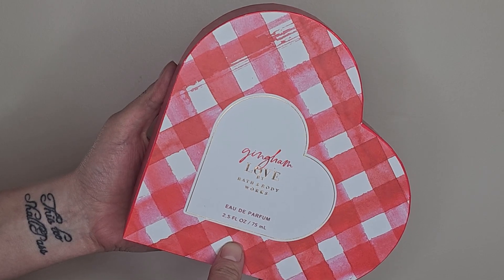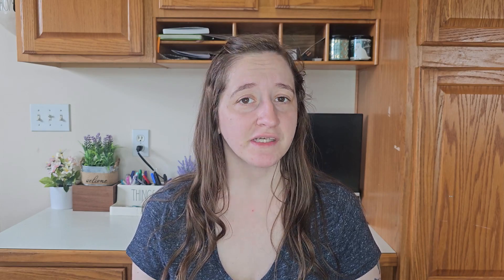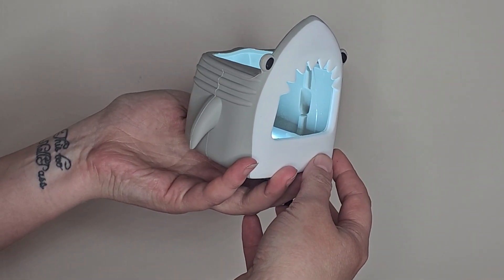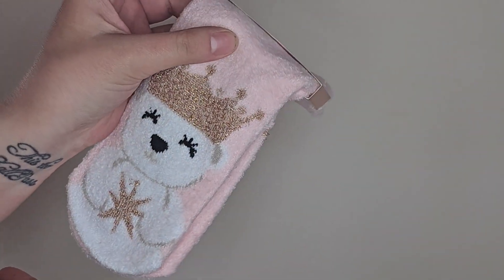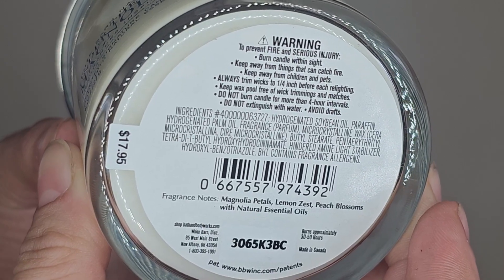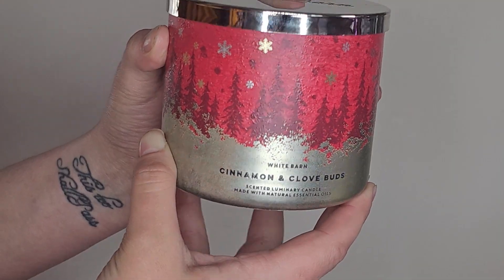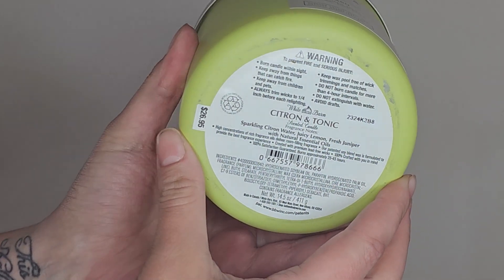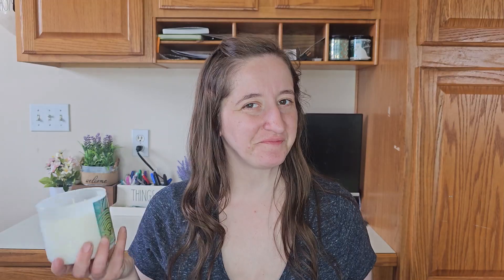Bath & Body Works Outlet Haul!